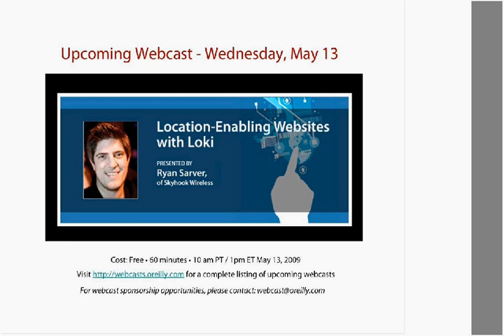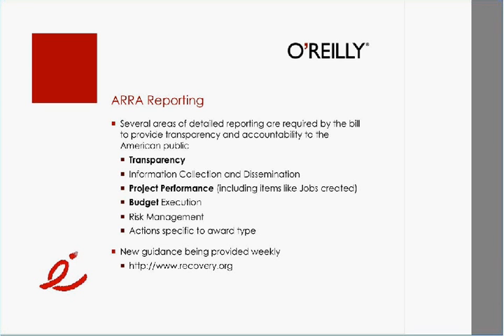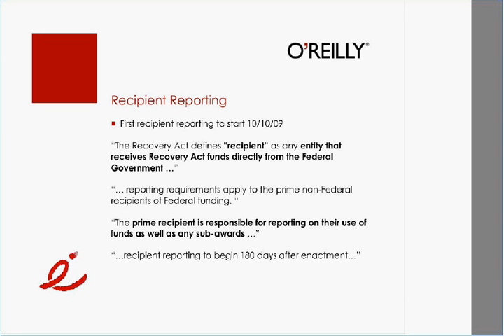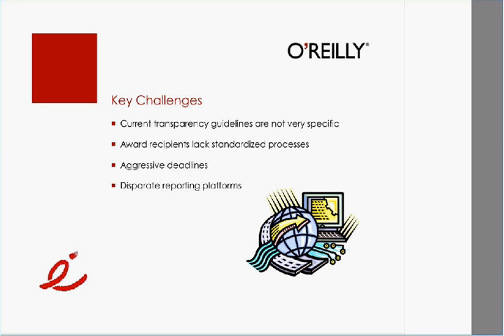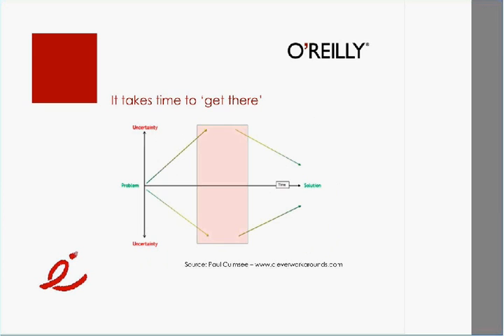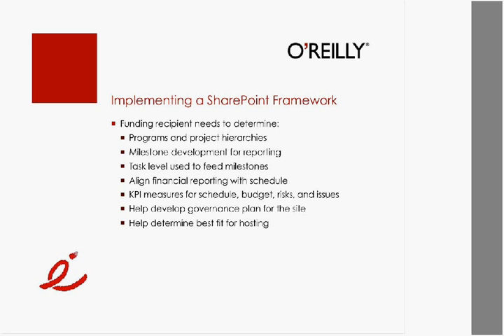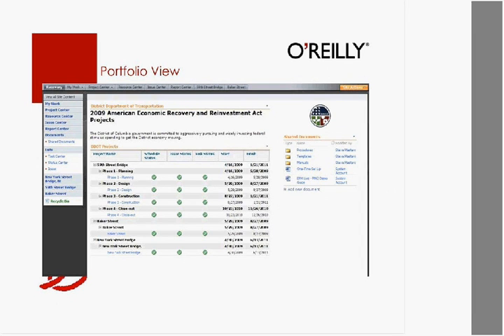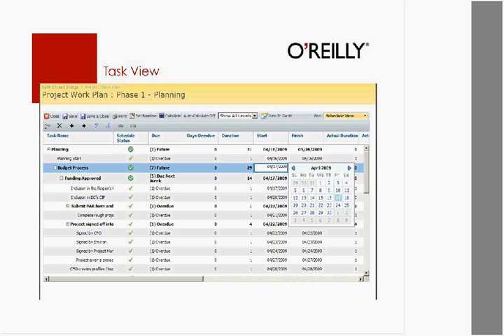O'Reilly Webcast: SharePoint for ARRA Transparency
In this case study based presentation by Dux Raymond Sy (SharePoint for Project Management), participants learn what American Recovery and Reinvestment Act (ARRA) is all about, ARRA's reporting requirements, and how SharePoint can be leveraged as the ARRA reporting platform.